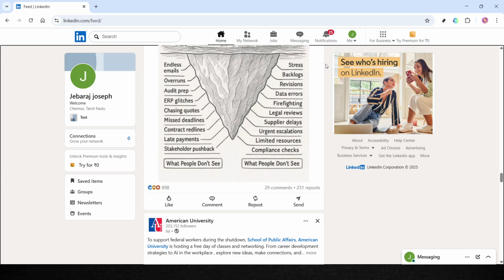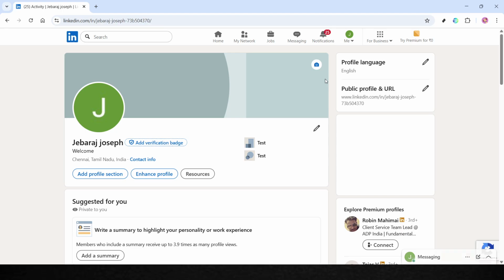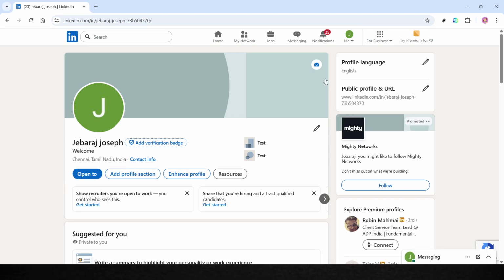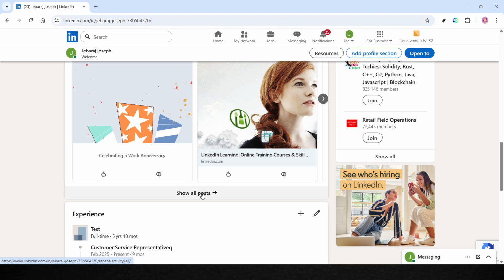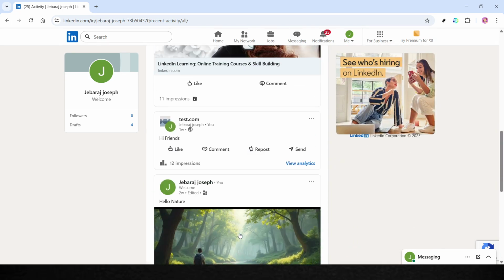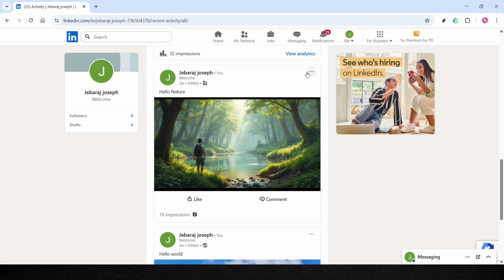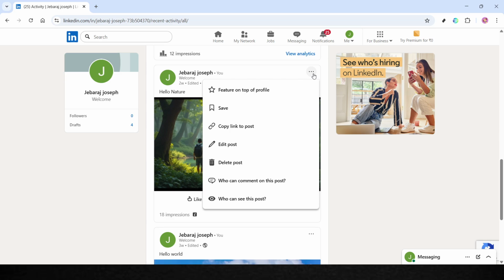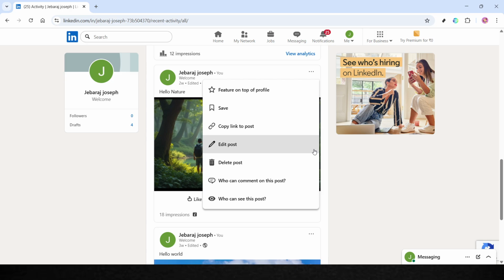How to Embed a YouTube Video on LinkedIn 2025 (Step By Step)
Learn How to Embed a YouTube Video on LinkedIn 2025 (Step By Step)

In This Video, We'll Show You 👇
Youtube Video On Linkedin
Embed Youtube Linkedin
Linkedin Youtube Embed
Linkedin Video Embed
Share Youtube Video Linkedin
Post Youtube Video Linkedin
Add Youtube Video Linkedin
Youtube Linkedin Integration
Linkedin Youtube Sharing
Linkedin Youtube Tutorial
Linkedin Video Marketing
Linkedin Content Strategy
How To Share Videos On Linkedin
Linkedin Video